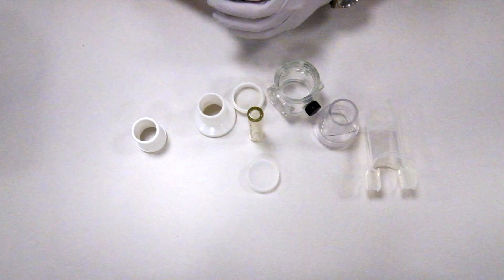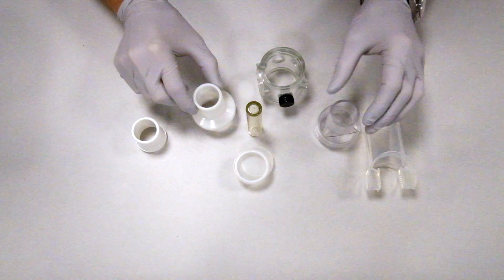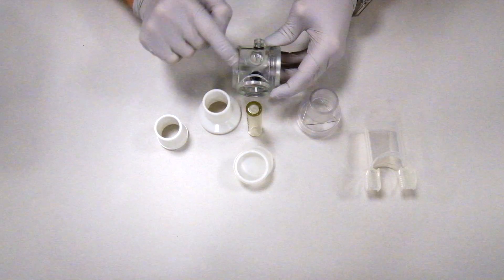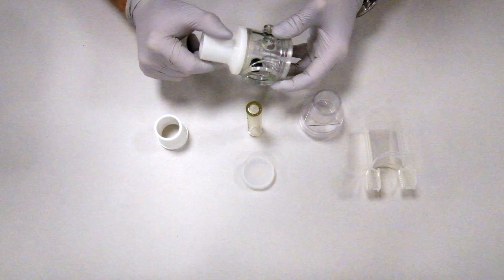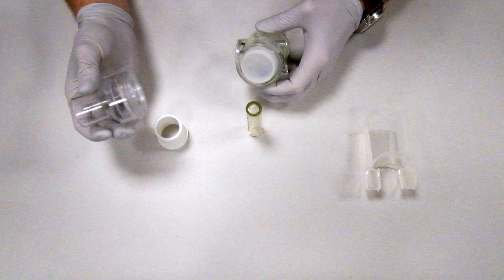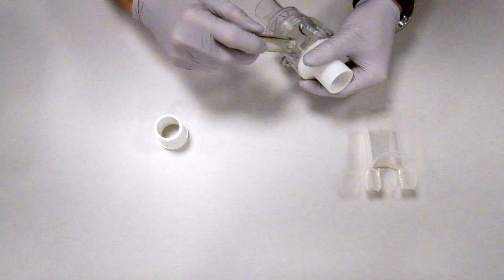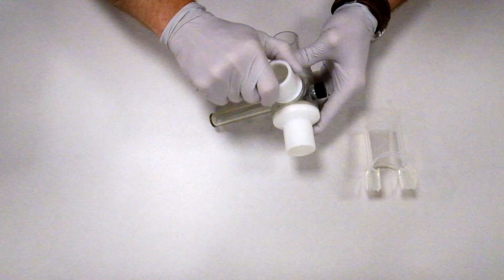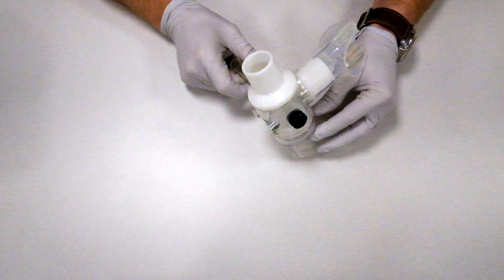Metabolic Cart Mouthpiece Assembly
Adelphi University Human Performance Lab:

-Mouthpiece assembly tutorial for our ParvoMedics Metabolic Cart-